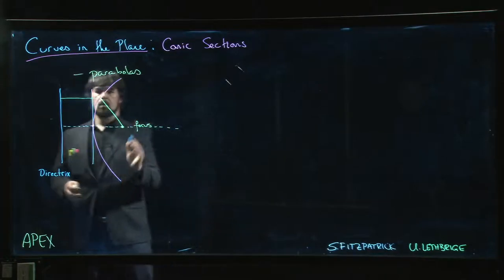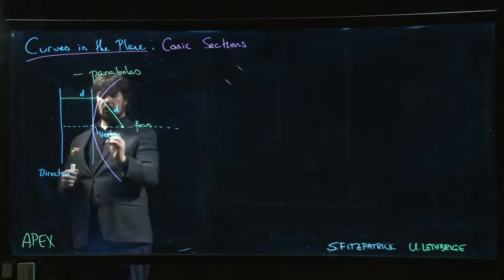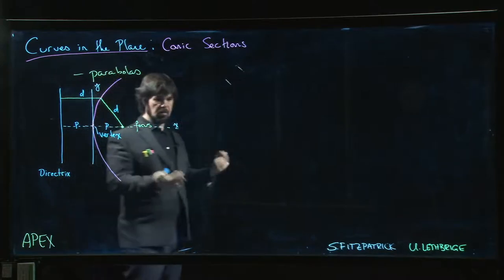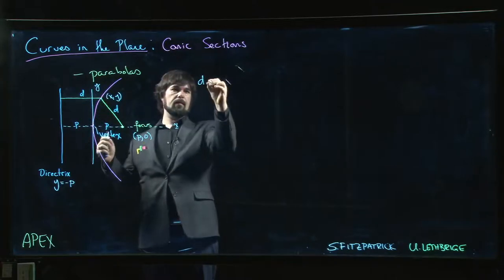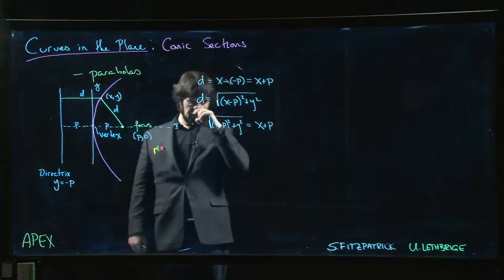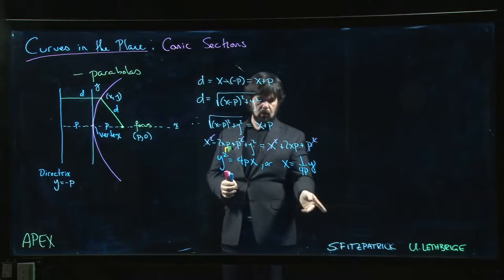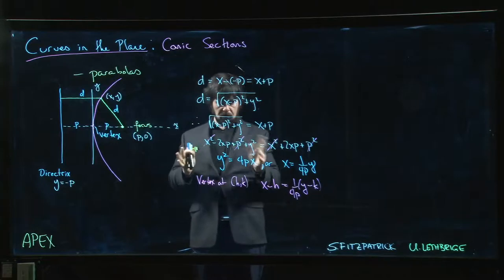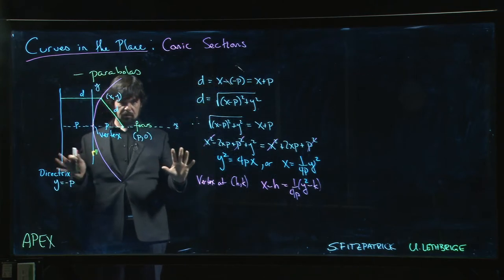Plane Curves: Conic Sections - 02. Parabolas - Intro